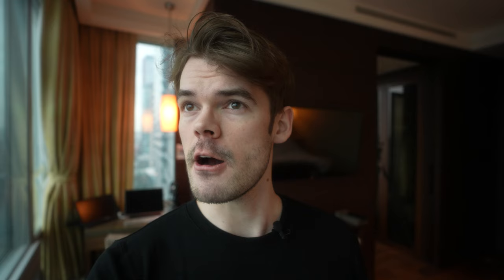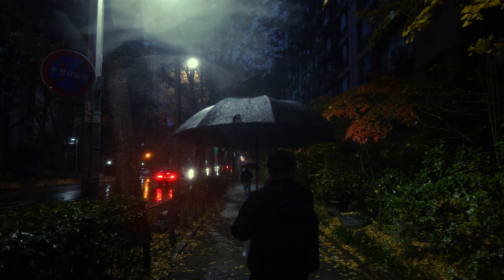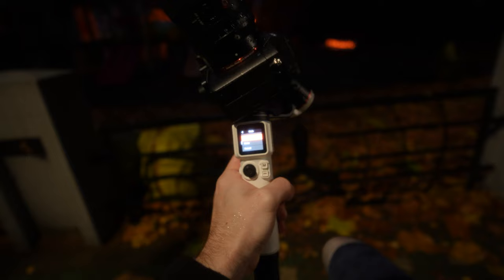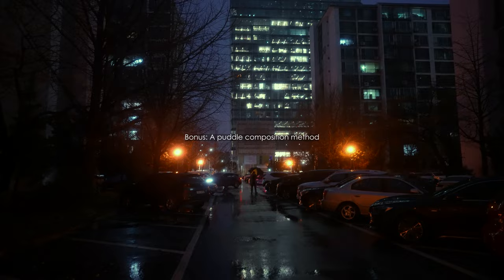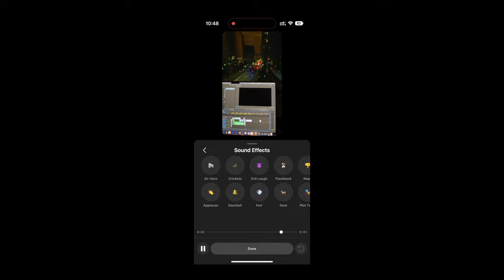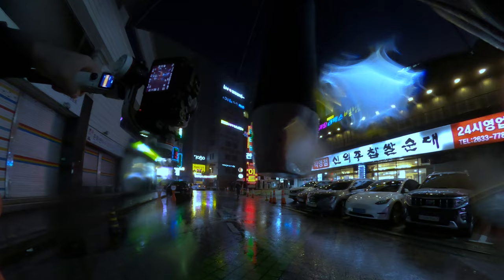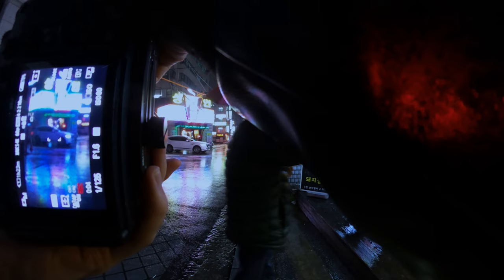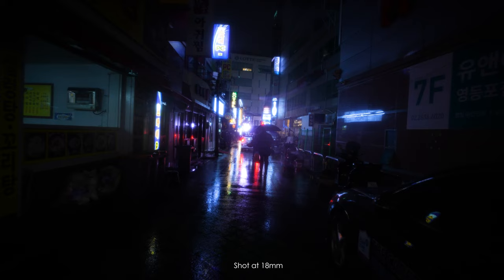How to Make More CINEMATIC Instagram Reels [9 tips]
In this video I will share 9 tips for improving the quality of your reels and making them more cinematic. I'll take you behind the scene of a day of filming short clips in the rain here in seoul, south korea.